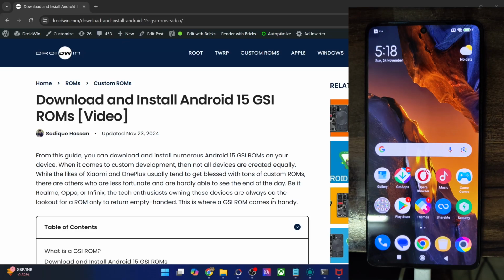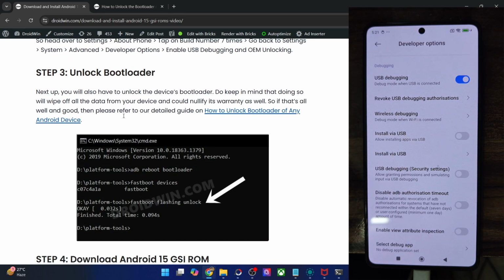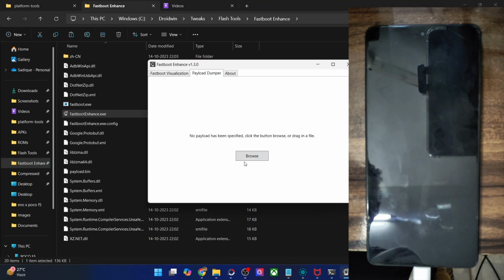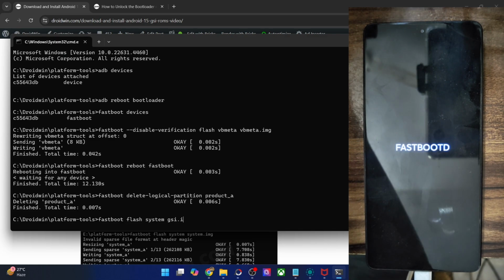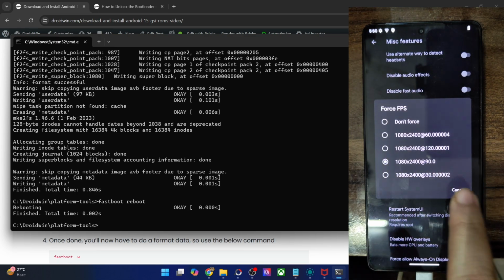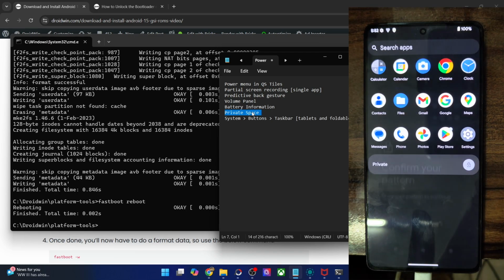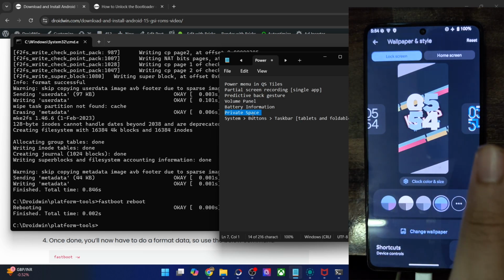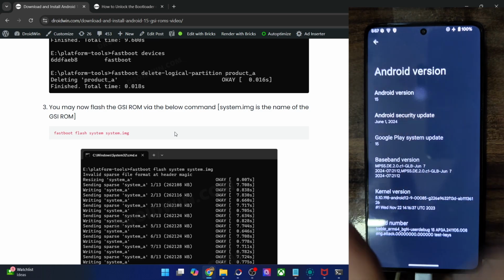How to Flash KLC OS Android 15 GSI ROM on any Device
In this video, we will show you the steps to flash the latest KLC OS GSI ROM  based on Android 15 on your device.

00:00 Install Android SDK Platform Tools
00:29 Enable USB Debugging and OEM Unlocking
01:50 Unlock Bootloader
02:25 Download Android 15 KLC OS GSI ROM
03:19 Download vbmeta
06:48 Boot Device to Fastboot Mode
06:23 Disable Verity Check
06:33 Boot to FastbootD Mode
06:53 Delete Product Partition
07:06 Install KLC OS Android 15 GSI ROM
07:37 Format Data
08:57 Check out KLC OS Android 15 GSI ROM